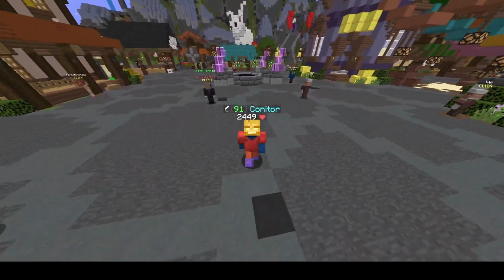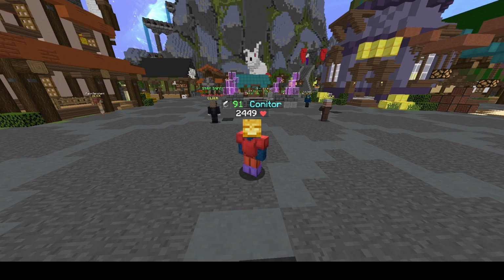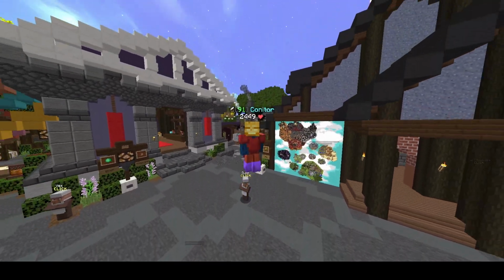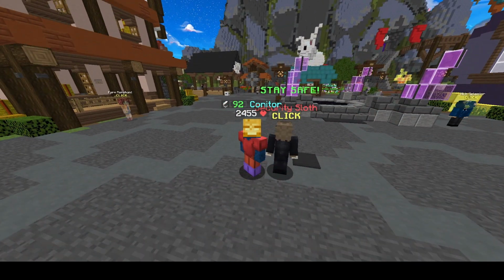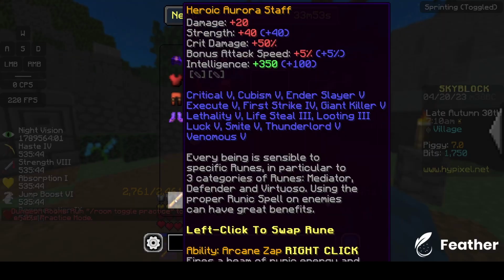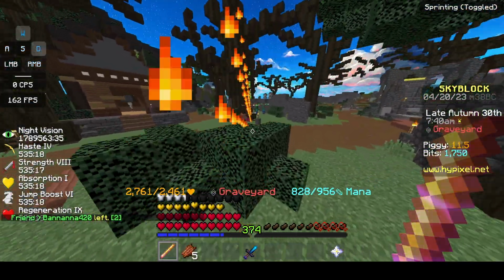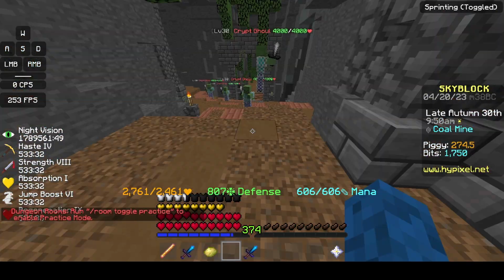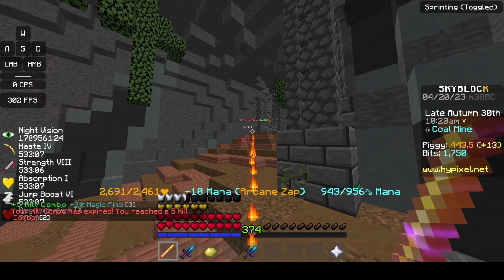This CHEAP Weapon is INSANE... | Hypixel Skyblock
Hi! In today's video, I'll be showcasing a weapon that is really good for early game players. The reason it is is because it is dirt cheap and does a ton of damage. Watch the video all the way through to see what weapon it is!

also if you read to here you might as well like and sub :)

Why are you reading this this Minecraft YouTube video was made on Hypixel. Hypixel is a server with lots of games, such as Bedwars, Skywars, and Minecraft's biggest MMORPG Hypixel Skyblock. Hypixel has has a lot of notable players, such as Dream, Technoblade, and Tommyinnit. Hypixel Skyblock is Hypixel's most popular game. Some of the popular items are the Hyperion, Necron armor, Storm armor, overflux, plasmaflux, the 50mMidas sword, the Aspect of the end, the Aspect of the dragons, the valkyrie, and many more. Some of the bad things on Skyblock are Duping, irl trading, and scamming. I hope you enjoyed these words which are all relevant to the video! Also, a new farming island was added which has the Golden Ball item, which no one owns and is one out of one (1/1). Rat pet is cool. Swavy, Timedeo, Fairy Soul Guide, Money Making Method, and other things are all part of the server, along with Refraction. Dungeons necron floor 7. Master mode is a thing as well. They recently nerfed the strength stat, making a lot of dungeons classes a lot worse such as Berserker and Archer. Mage, Healer, and Tank should be fine. The hypixel admins have completely removed sword swapping and killed the bonemerangs. The giants sword is also dead now. The Astrea is still trash. This is a Hypixel Skyblock Tutorial, or a Hypixel Skyblock Dungeons Guide. please fix negative strength because of the Soul Eater enchant, and buff archer. nerfmage tho. I voided the Hyperion, so sad. I love Technoblade and Dream and Tommyinnit and 56ms (Swavy) and Thirtyvirus, not just because their names get views as meta tags. This video is not a Dungeons Guide, Money Making Method Guide, Hypixel Skyblock Guide, or anything of the sort. Recently, Hypixel released the SMPS, similar to the Dream SMP with members like Skeppy and Sapnap. This is long lol. Then 600 the next day. Then 700 the next day. What the freak! I AM AT 800 NOW GG! Also Hypixel Admins released an enderman slayer boss quest thing, and it is pretty difficult to kill which is why you would need an enderman slayer guide or tips and tricks on how to beat the new enderman slayer. The Juju bow is really good. I also like the warden helmet and Necron Armor. I recently got SCAMMED!!! They took my Strong Dragon Chestplate, I am in tears. At least they didn't take storm armor or superior armor. The crown of greed is bad. I crashed the NEW GAME MASTER RANK and got BANNED ON HYPIXEL! The anticheat Watchdog is broken. RATS. Floor. Catacombs. Badlion is not very good. I played dungeons not using the new Terminator bow, which is very op. Thirtyvirus does not like the god potion, he says it is not a good item. Personally, I am impartial. Recombobulators are cool though! Rend VS Soul Eater ultimate enchantments, which is better! I think Legion and Chimera are cool as well! Hypixel is currently down! Large DDOS attacks forced the server to close to resolve the issues. This video is NOT an auction flipping tutorial or Bazaar Flipping tutorial. It is not a money making method video either. The mini wither can bother some people if used in a certain way. Scammers are desperate in Hypixel Skyblock. The MELON HELMET is the NEW BEST HELMET IN HYPIXEL SKYBLOCK! SUB TO QUAGLET! DREAM SMP TWITTER DREAM STANS MCYT MCTWT LOL! Undertaker01 is my favorite youtuber. I found out how to dye ANY armor in Hypixel Skyblock. This is kind of an Armor Dying tutorial. (not) REAL!!! I became egril (girl). Foraging is a bad skill. Fishing too.